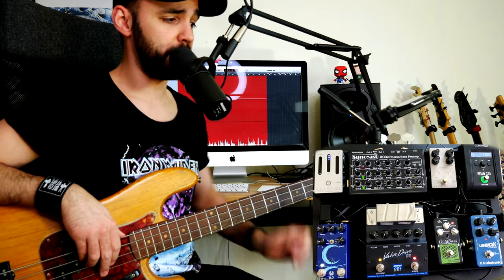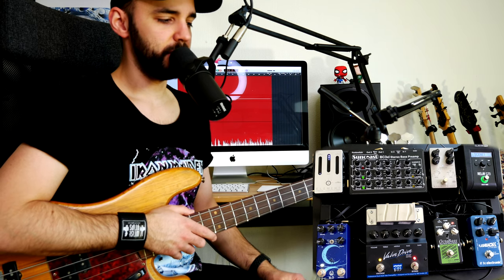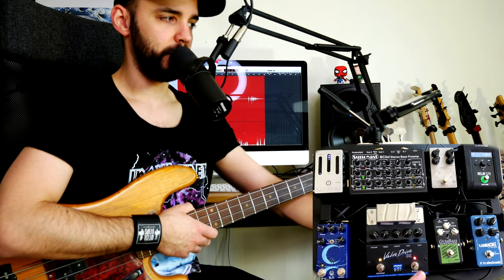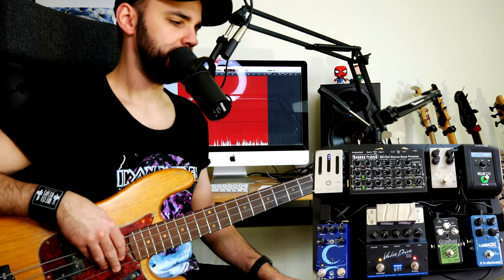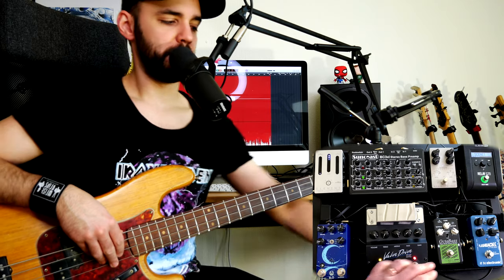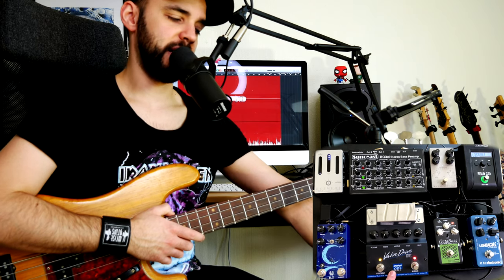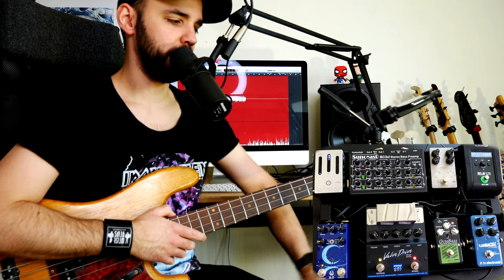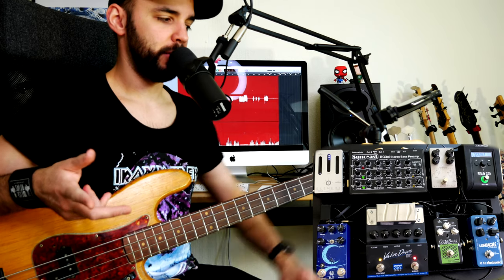LET'S BUILD A BASS BOARD! | Viewer's Choice Edition - HERE'S THE BASS BOARD!!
Yes! Intro tune and everything!!

00:00 - INTRO TUNE
00:08 - My first time EVER playing through the pedalboard!
02:45 - Introduction
03:21 - Line6 Relay G70 & TC Electronic Flashback Delay
05:25 - Darkglass Electronics Hyper Luminal Compressor
05:52 - EBS OctaBass
06:28 - EBS ValveDrive DI
07:08 - Suncoast BC3XL Stereo Bass Preamp
08:20 - Walrus Audio SLÖ
09:38 - Darkglass Electronics ELEMENT
10:30 - Dialing in some drive and dirt!
13:51 - Play it again, Sam (Yes, I know that the actual quote isn't like that...)
15:34 - Conclusion